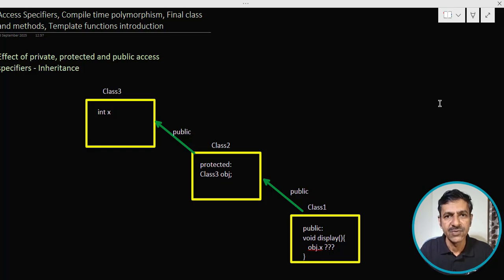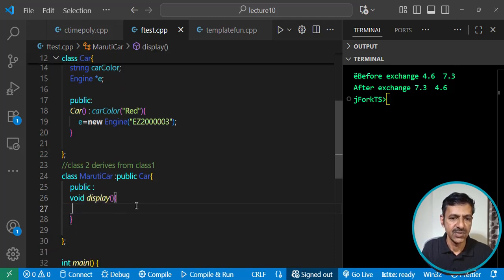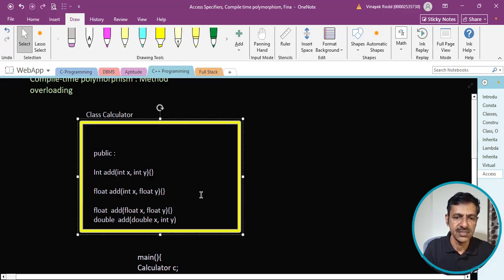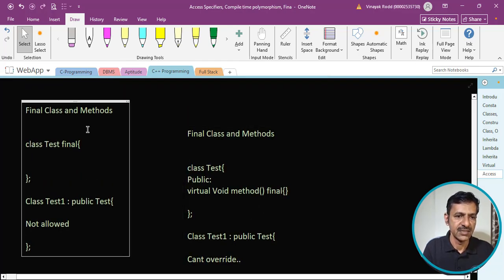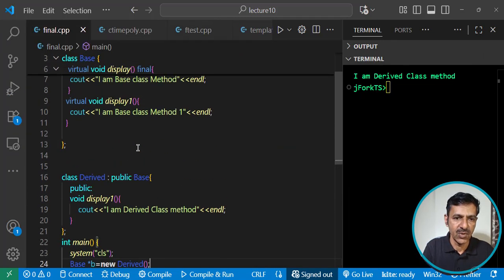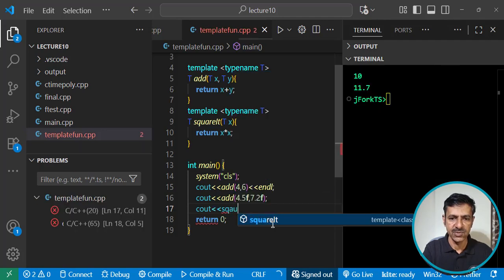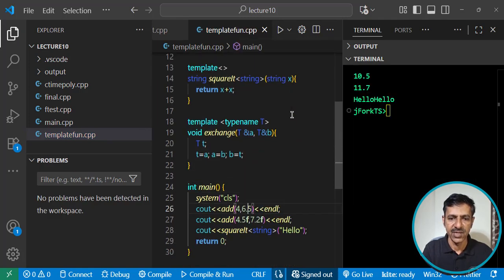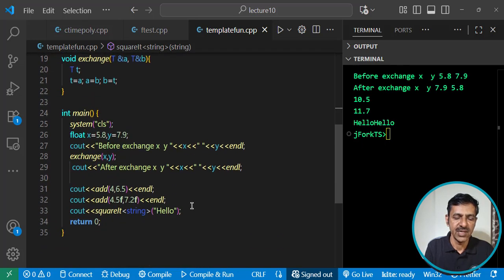Final classes and methods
Final classes, methods, template functions introduction